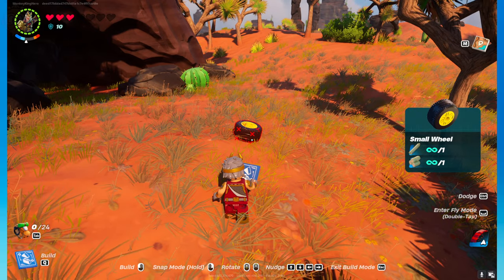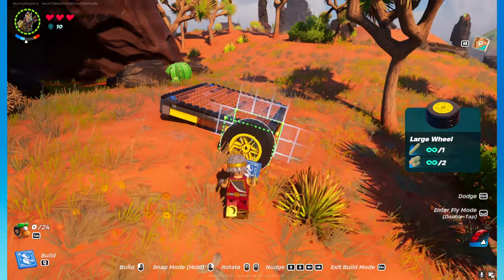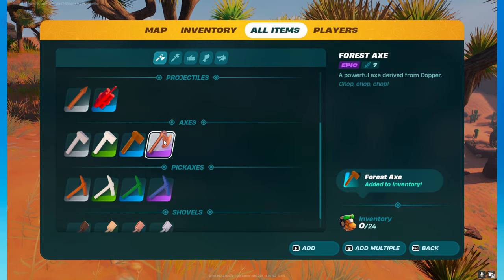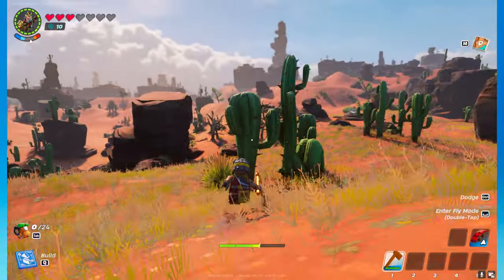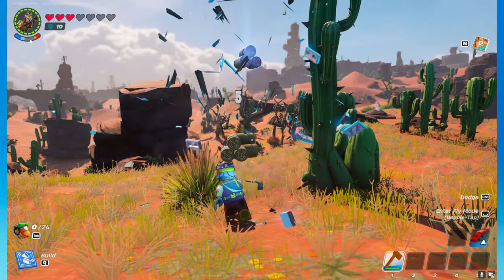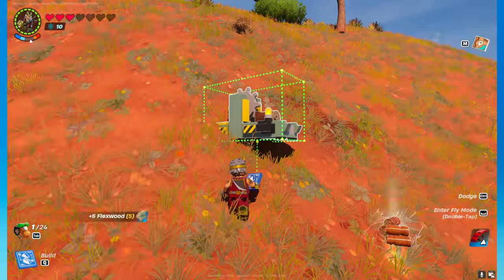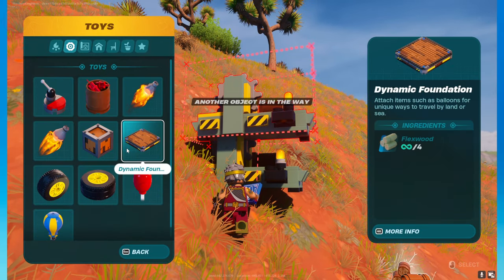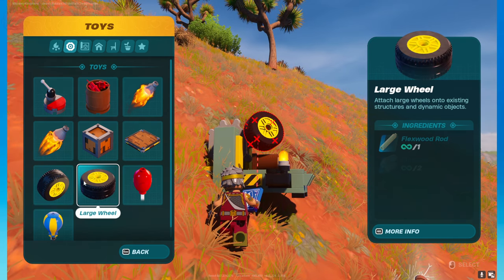How to get and use Wheels in LEGO Fortnite